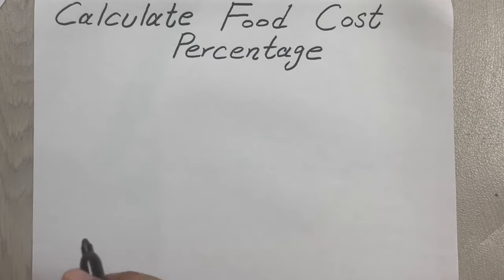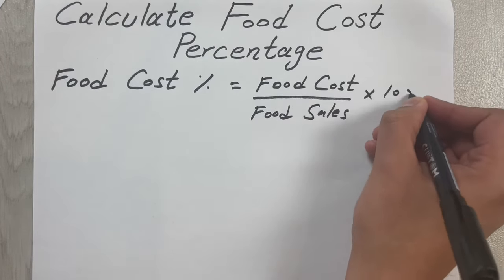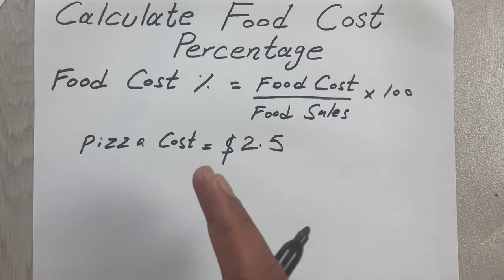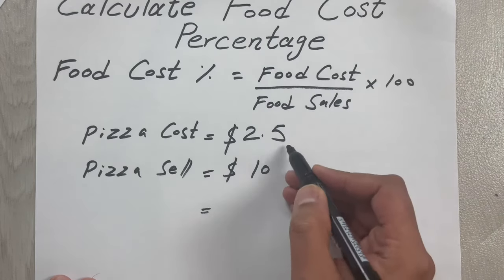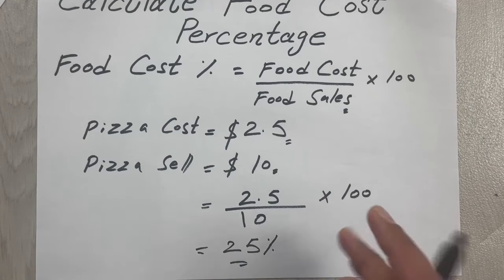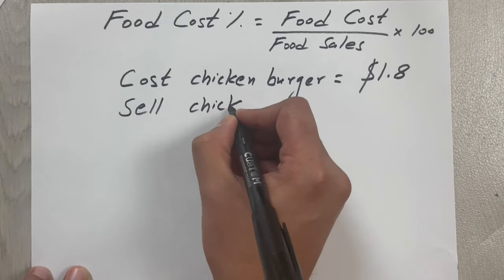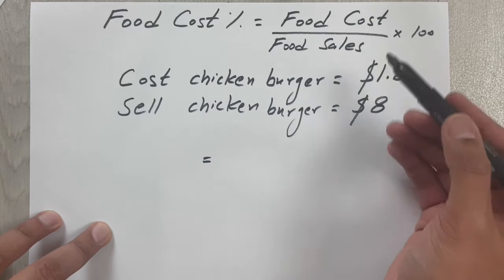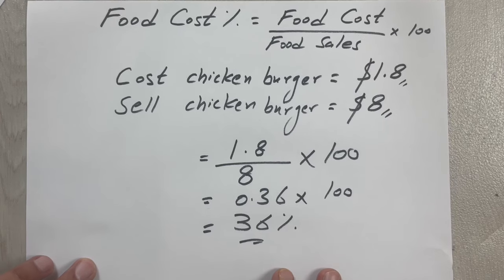How to Calculate Food Cost Percentage - Food costs Formula - Cafe and Restaurant Tips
How to Calculate Food Cost Percentage - Cafe Restaurant Tips and Tricks
In this video i am showing you how to calculate the food cost percentage. There is formula that you can use to calculate the food cost percentage.
you can divide the food cost with food sales and multiply with 100.